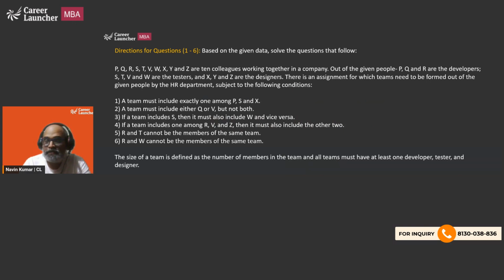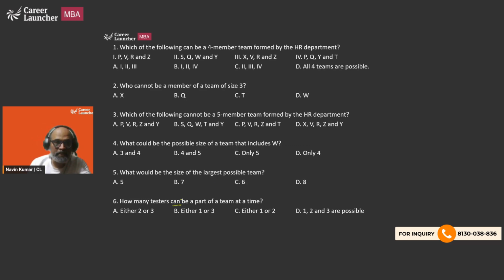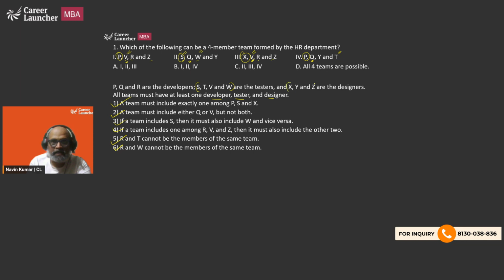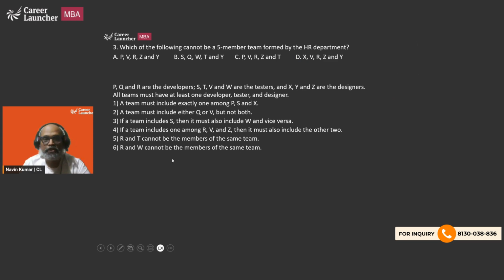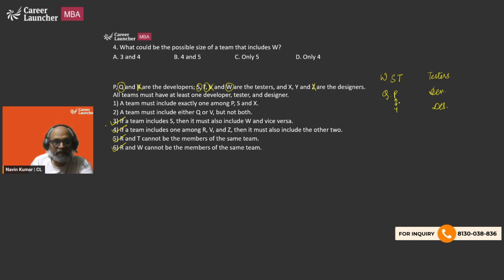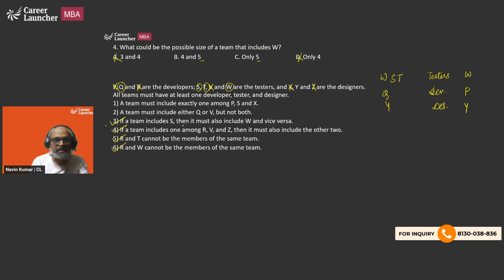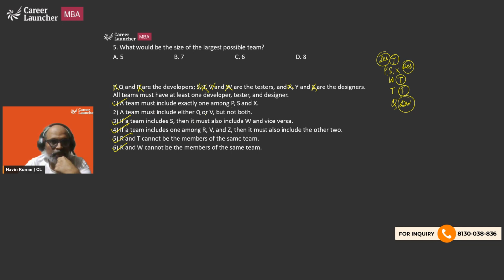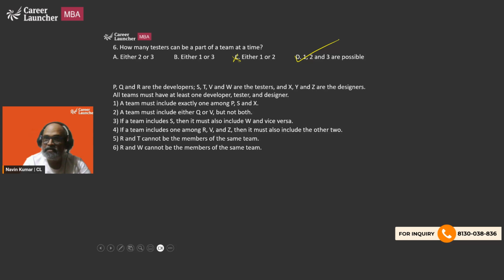Basics of DILR for CAT | LRDI Section Analysis | CAT 2025 Target 99+%ile Part - 08 | Career Launcher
Join us live for an in-depth session on CAT 2025 LRDI preparation, where we’ll break down the basics of LRDI and provide key strategies for mastering this crucial section. 🚀 Our focus will be on CAT 2025 preparation techniques, helping you build a solid foundation for the LRDI section. Don’t miss this opportunity to enhance your skills and boost your CAT readiness!